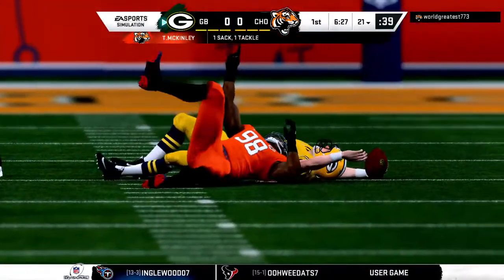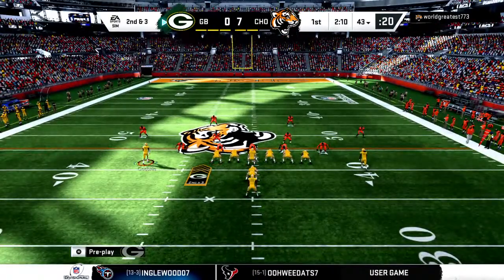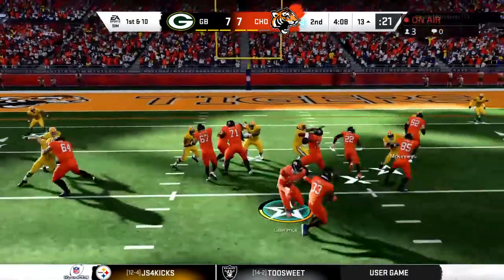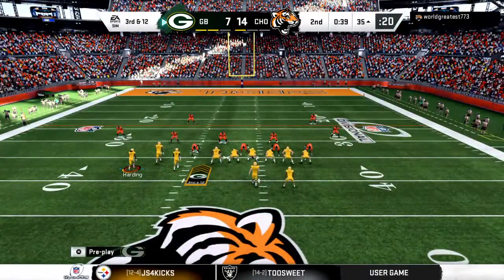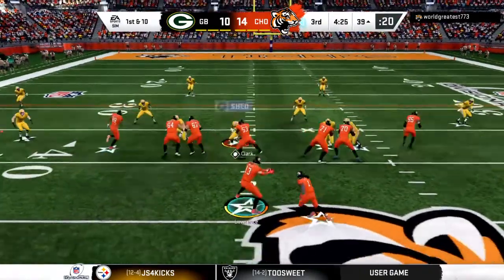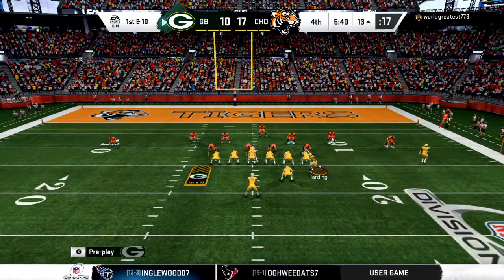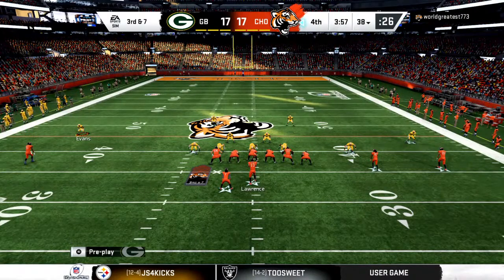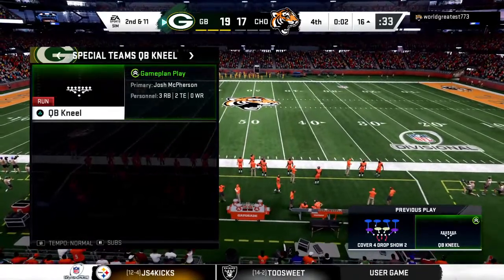FOCKINMADDENHEADS LEAGUE Season 9 Divisional Playoffs (Packers vs Tigers)